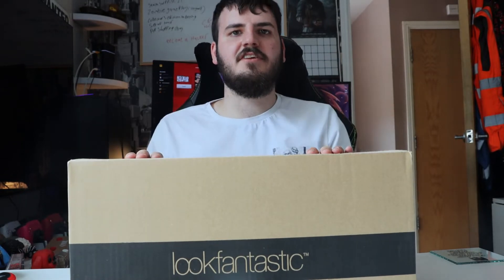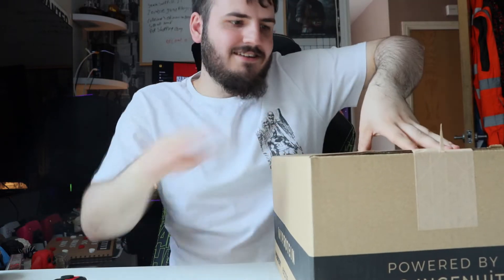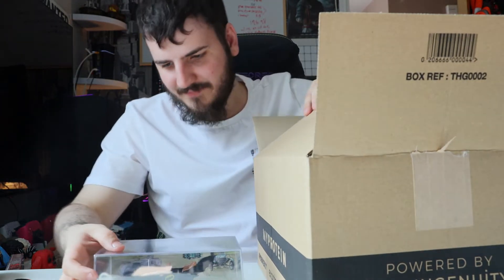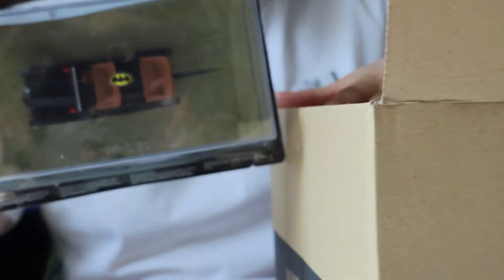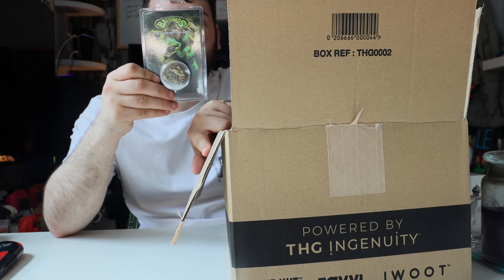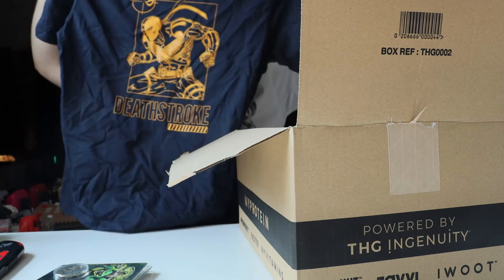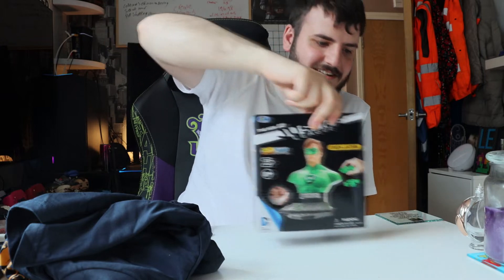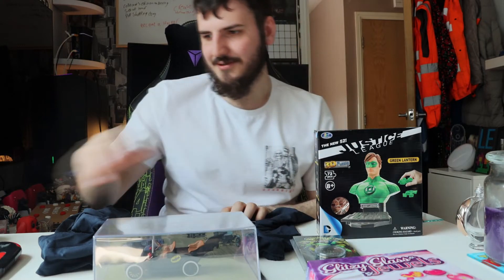Unboxing march 2022 zbox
Unboxing Marchs zbox